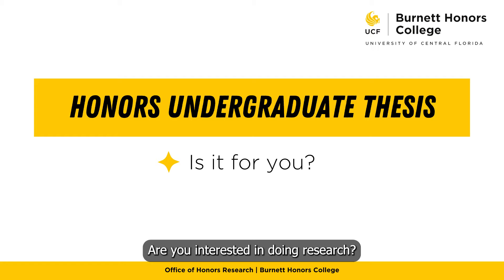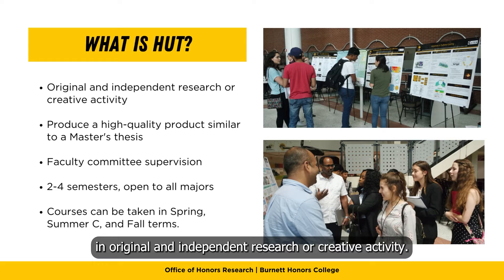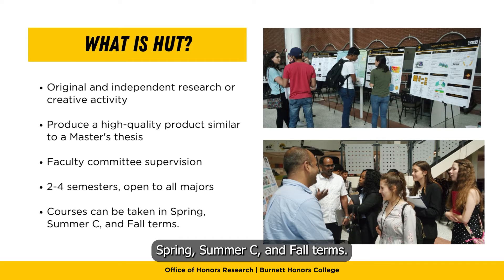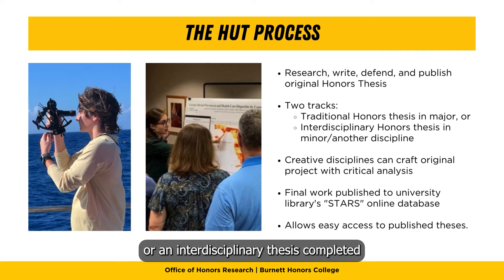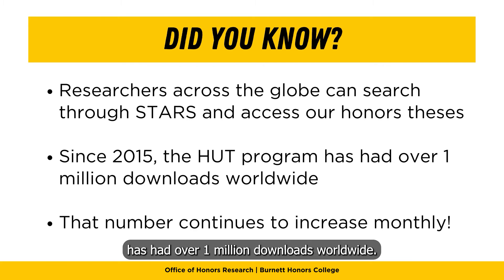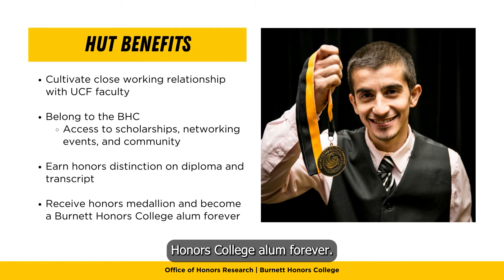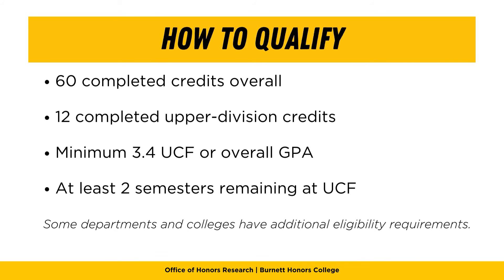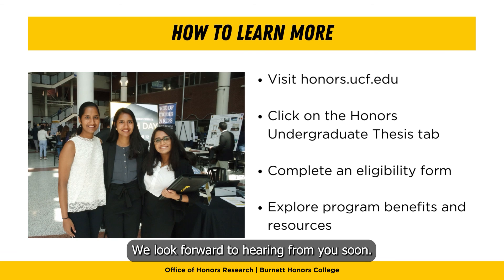Honors Undergraduate Thesis | Is it for You?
Honors Undergraduate Thesis (HUT) is UCF's most advanced undergraduate research program. It is designed to assist juniors and seniors to develop their own independent research project under the direction of a thesis advisor and faculty thesis committee.